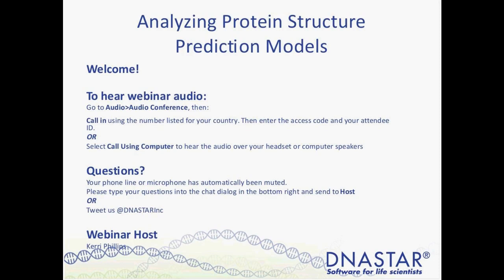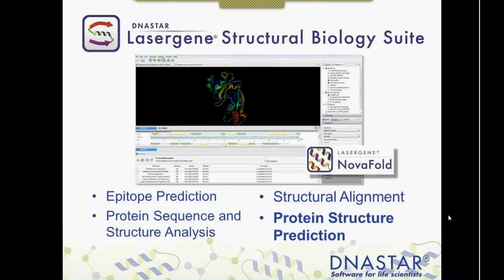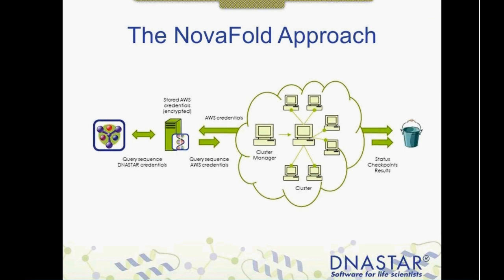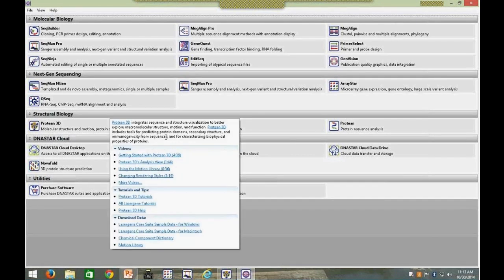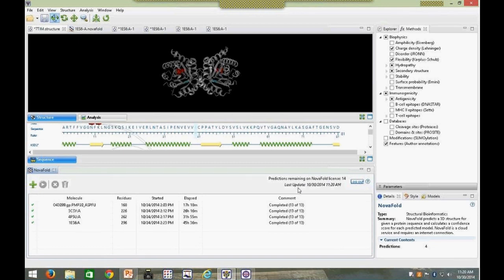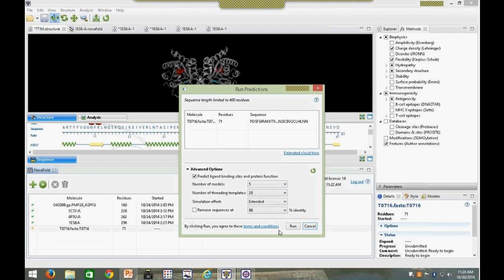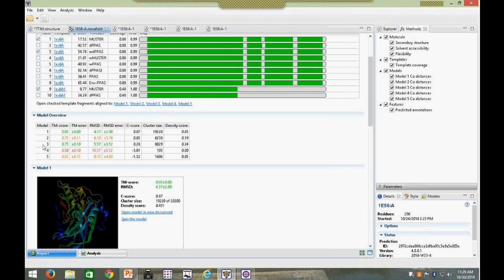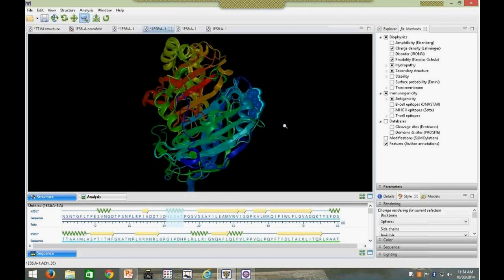DNASTAR - Analyzing Protein Structure Prediction Models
In this webinar, DNASTAR's Jacqueline Carville will demonstrate how to set up and run protein structure predictions in DNASTAR's NovaFold application. She will then discuss several of the new analyses available in the NovaFold report including ligand binding site prediction, alignment of similar experimental structures, a variety of statistics, and more.